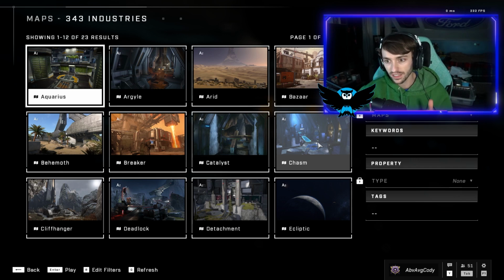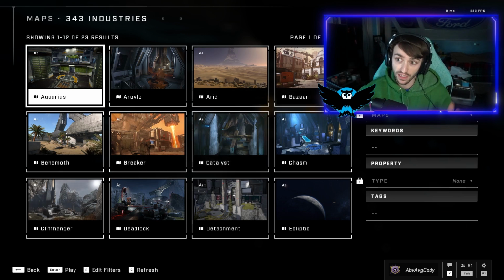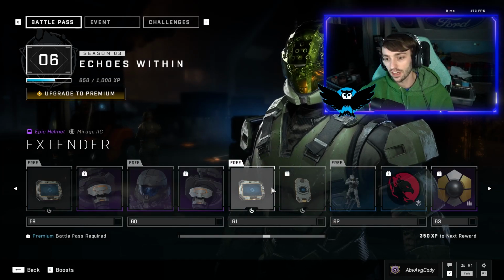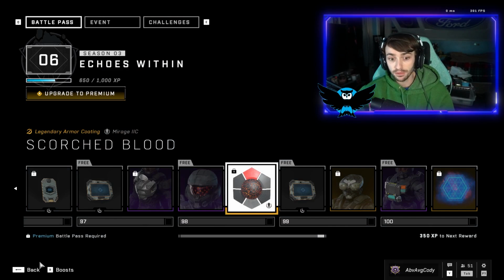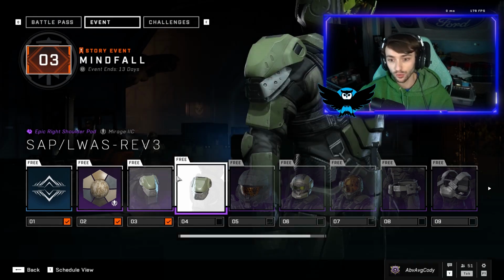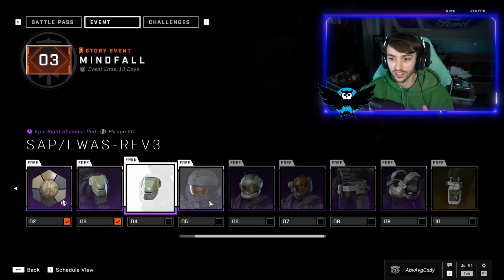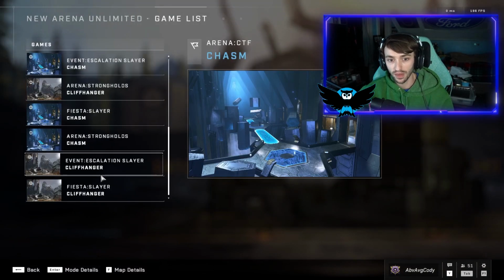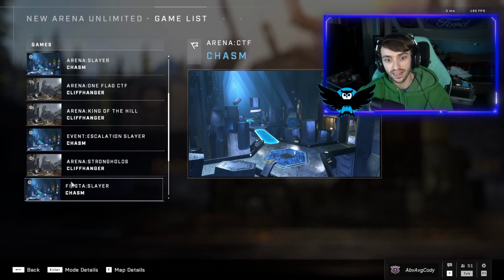HALO INFINITE SEASON 3 WAS EXACTLY WHAT WE NEEDED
Halo infinite season 3 has finally arrived, and with SO much content! From cosmetics, to maps, to the bandit rifle, this season is pretty much exactly what we could of hoped for. It of course came with some bugs, some things missing, and some special changes to Halo Infinite ranked. We cover it all, and I’m sure I missed plenty, in this one. Stay happy and healthy everyone!

We are also live every Tuesday-Saturday!